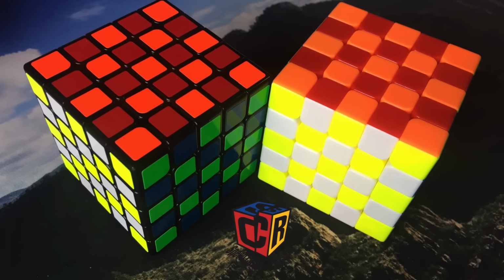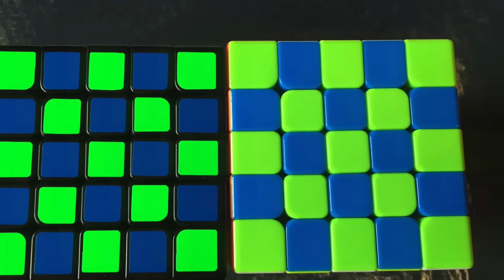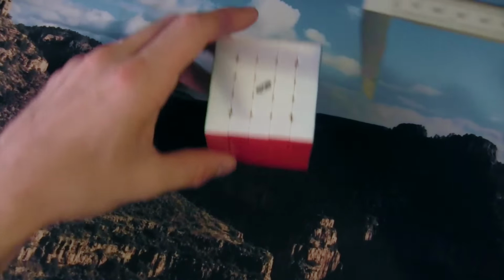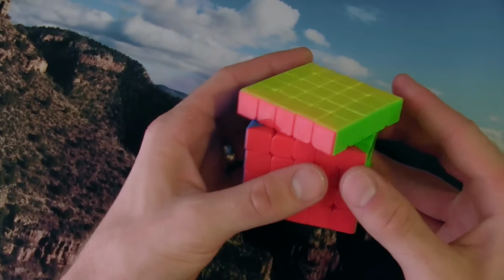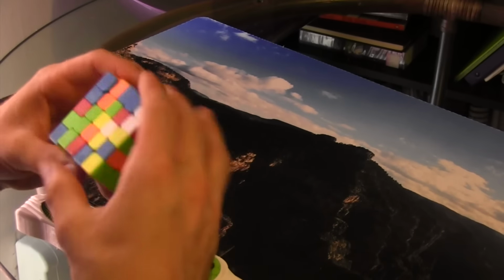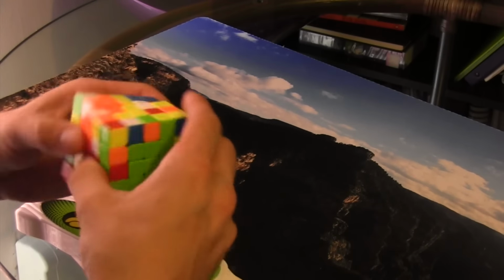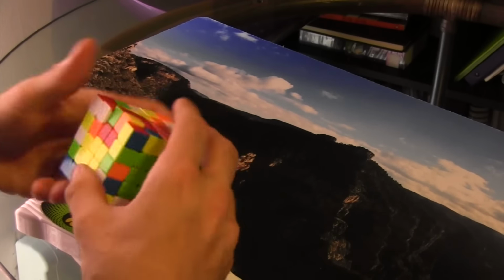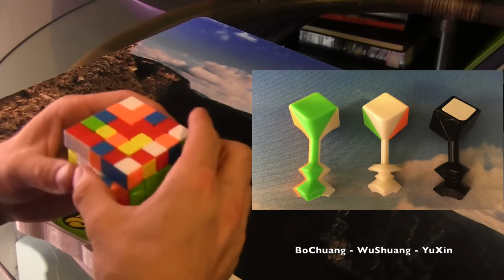QiYi MoFangGe WuShuang 5x5 review and comparison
Check out their pages for information of their new products

for more news and reviews